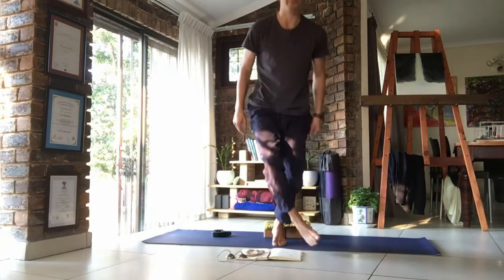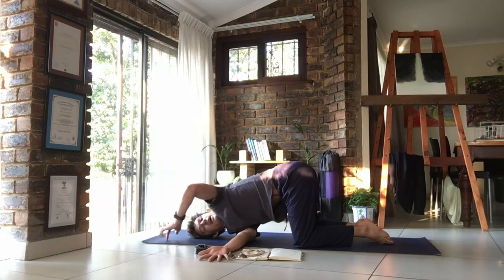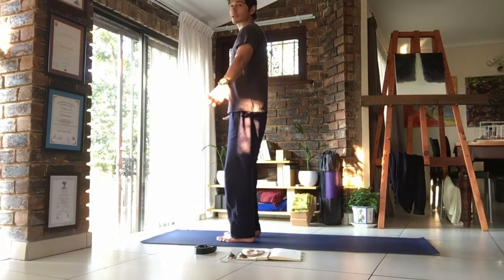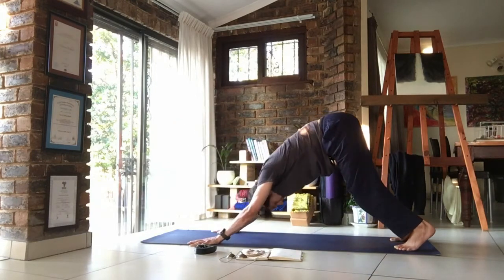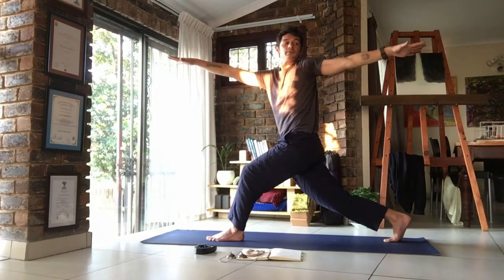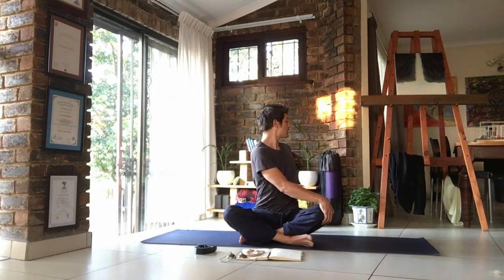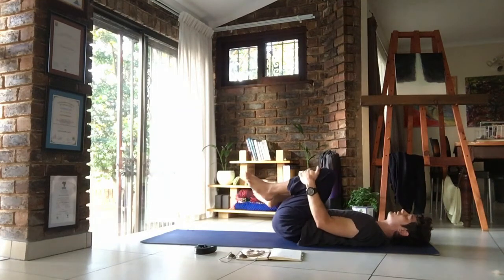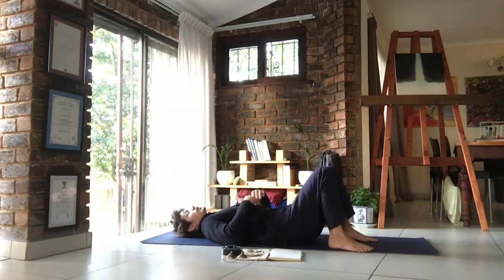Back Bending Vinyasa Yoga with Damian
Try out this refreshing class to build  up heat and try our strength and flexibility in Wheel Pose - Urdhva Dhanurasana, also called Upward Facing Bow.

Note...

The video cuts off right at the beginning of Savasana. Complete the twist and then rest for as long as you like, but at the minimum 5-6 minutes.

Please remember to respect your body’s limits and to seek medical advice before practicing if you have injuries or any medical concerns. Soul Space yoga studio, its owners and teachers cannot be held liable for any injury caused whilst following this video.